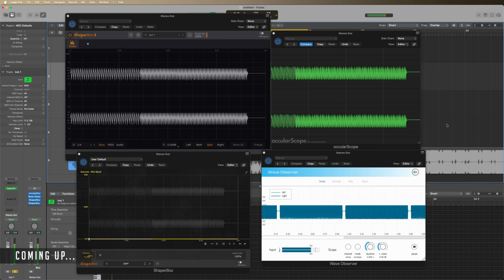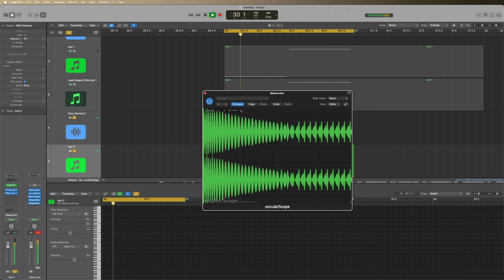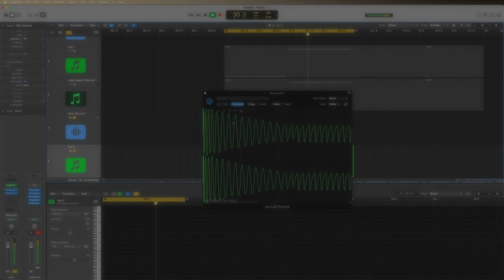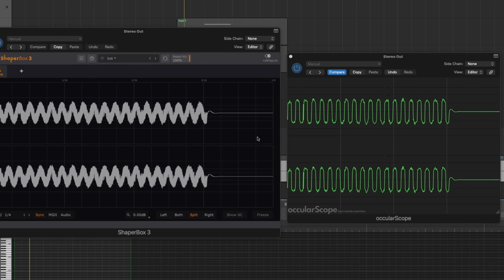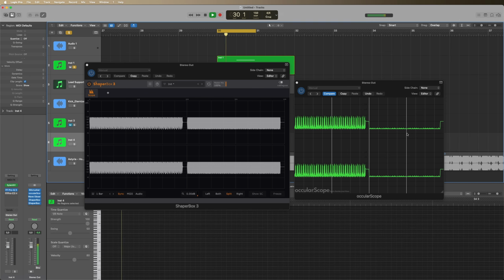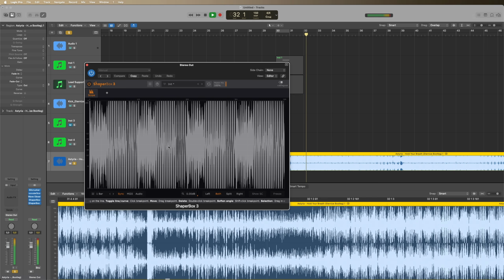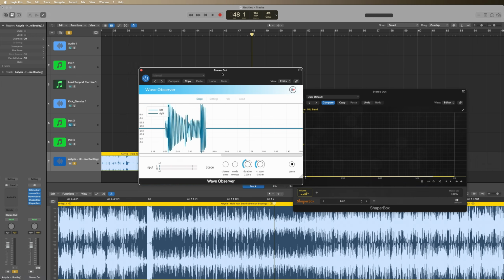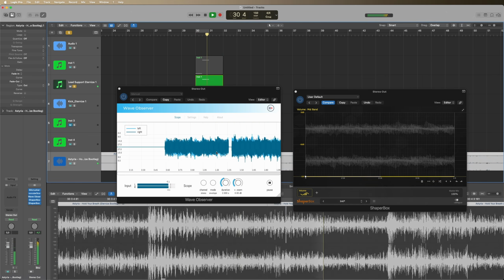My Favorite Oscilloscope Plugins (+Mixing Tips)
In this video I share my thoughts on Oscilloscope plugins and how to use them for maximum benefit. It also includes the best, free Oscilloscope plugins.